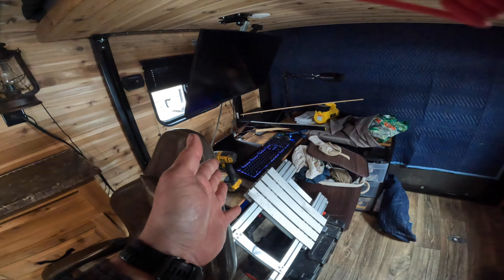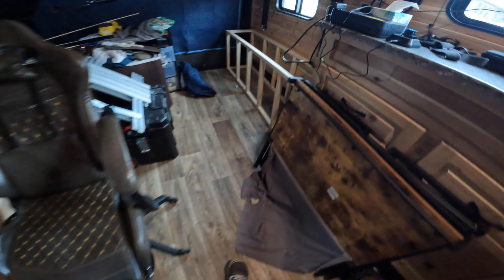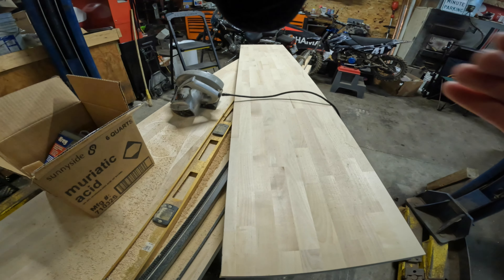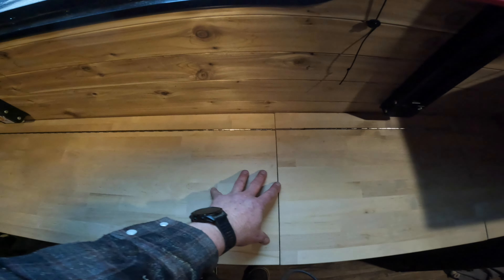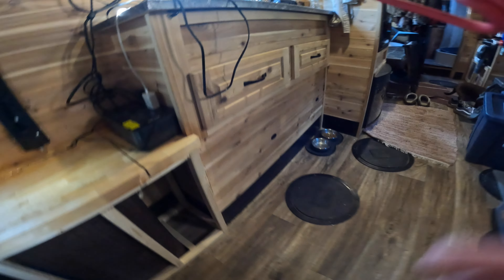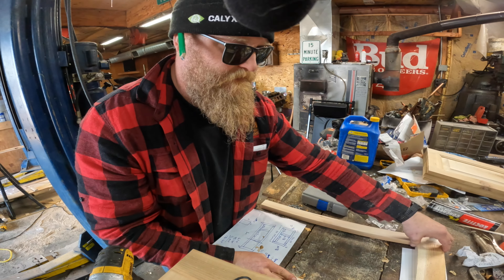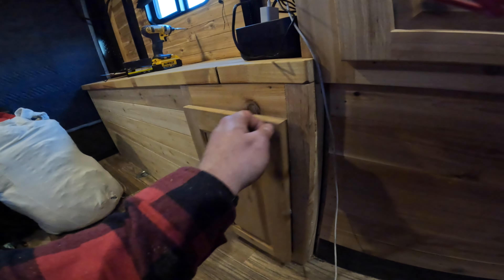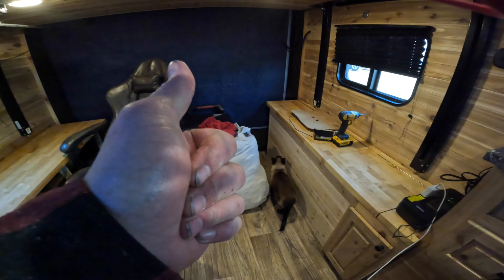Living In a Fish House - Desk Upgrades (Part 2) - #14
I decided to build a permanent desk in my fish house, but I started out by testing the idea, this is part 2 which shows how I installed the Butcher Block and started the cabinets, the next one will be it "mostly" finished.